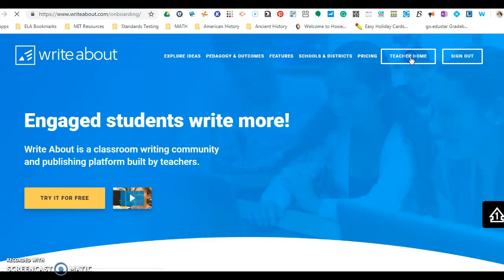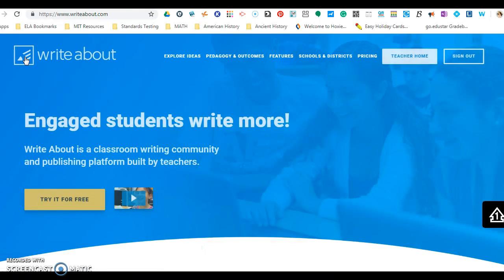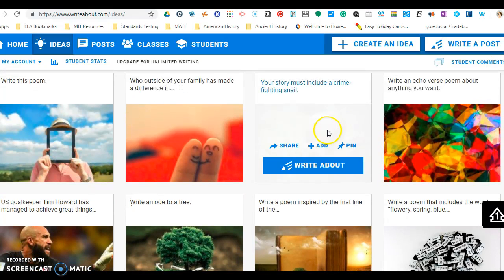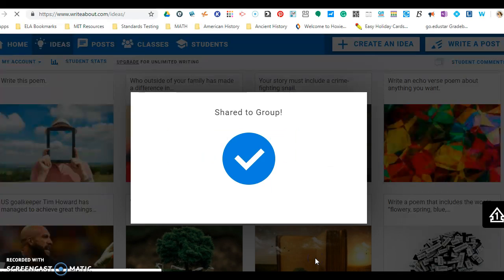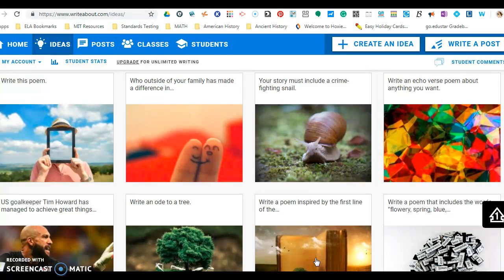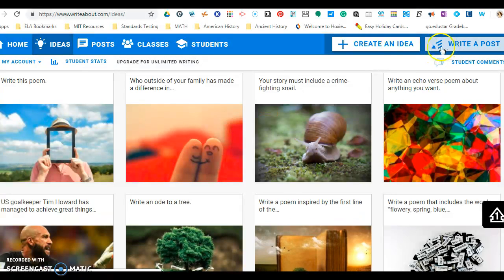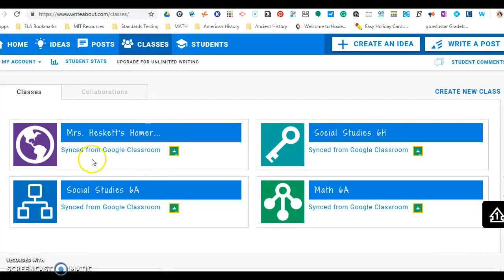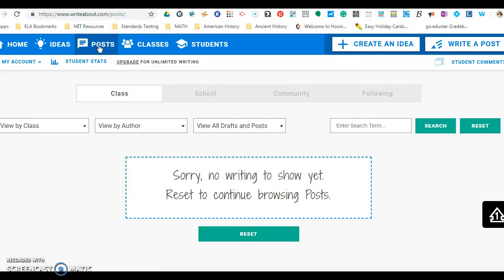Write About Video